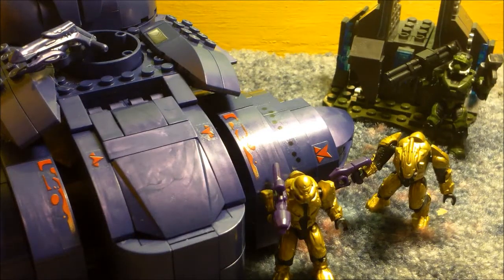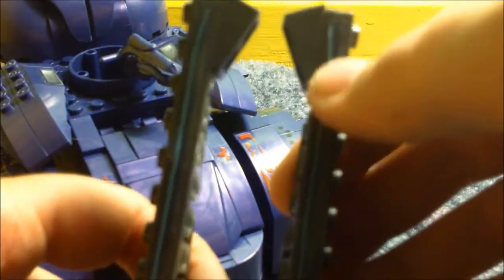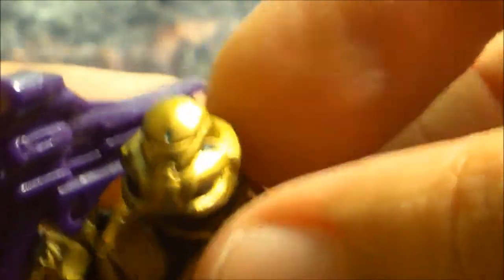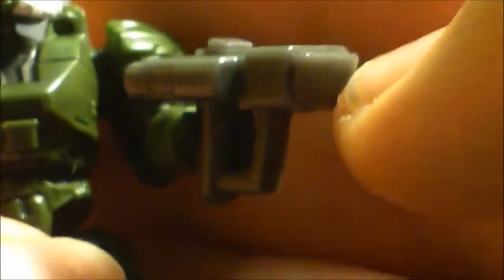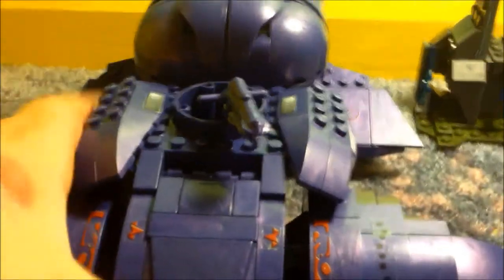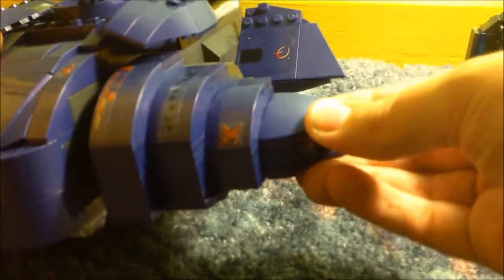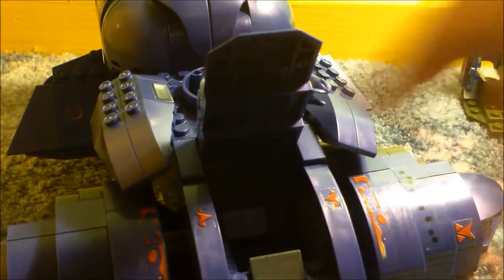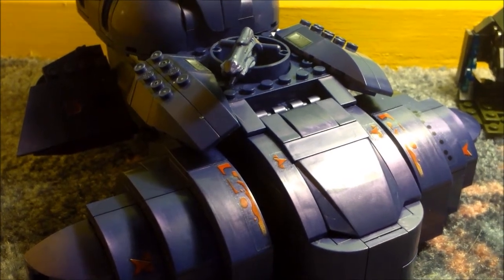Halo mega bloks 97014 Covenant Wraith